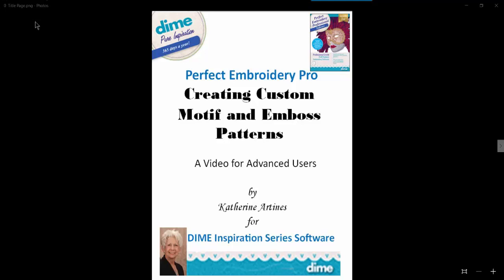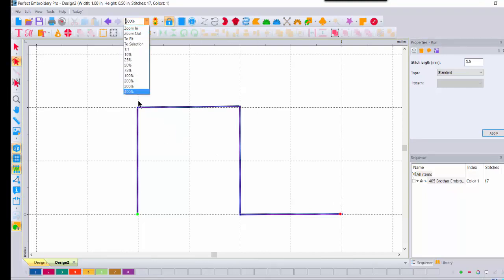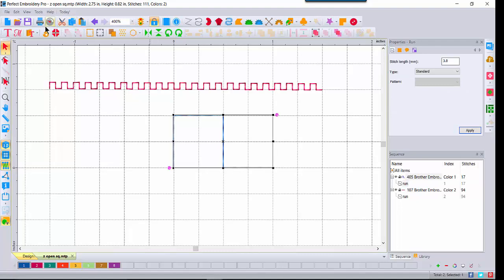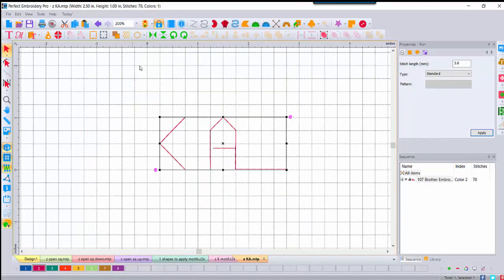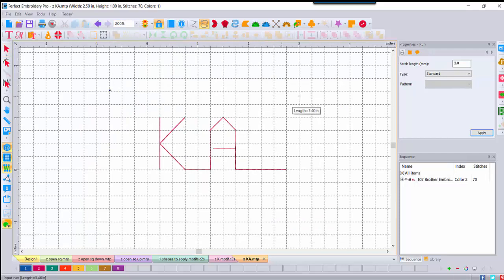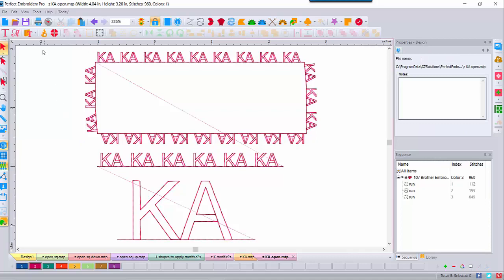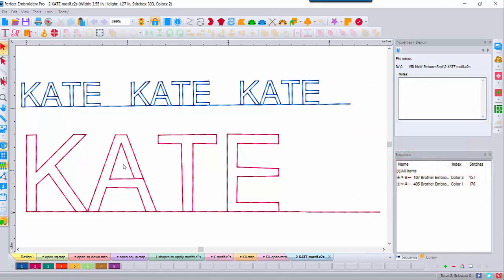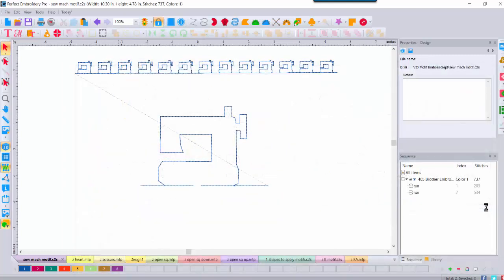DIME Perfect Embroidery Pro *ADVANCED* Create Custom Motif & Emboss Patterns